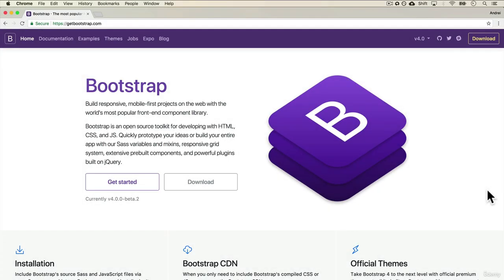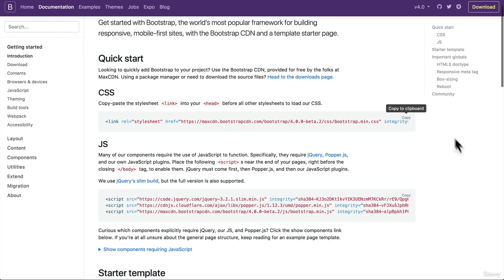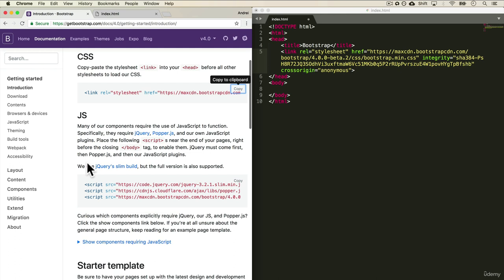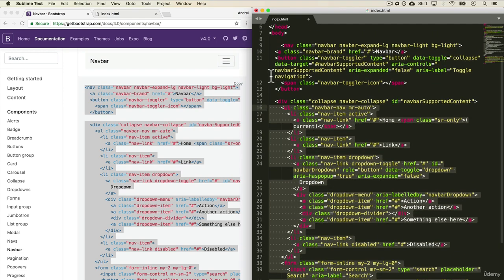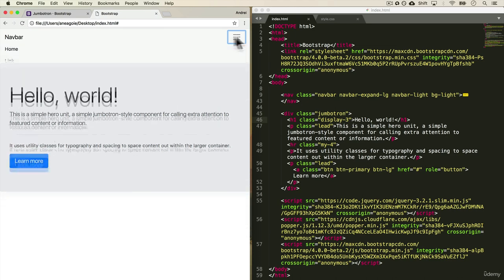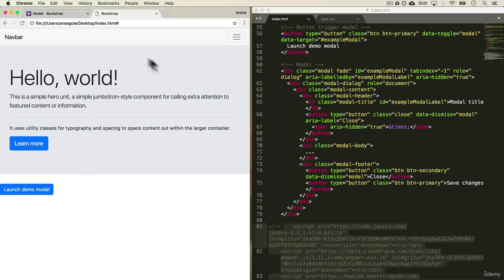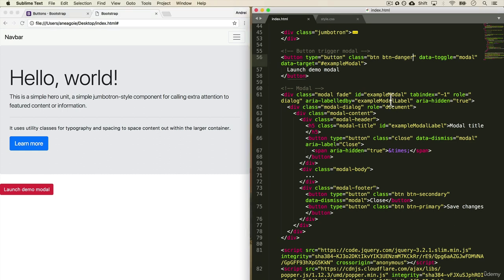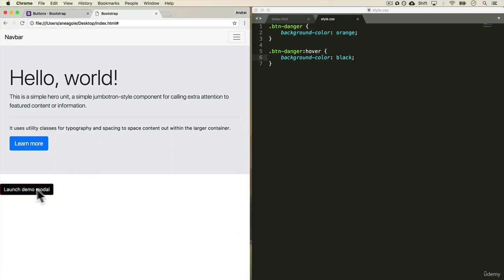33 - Bootstrap | Web Development | Free On Net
Description: Welcome to "The Complete Web Developer Zero to Mastery" course! In this comprehensive online course, you'll learn everything you need to become a proficient web developer from scratch. From HTML, CSS, and JavaScript basics to advanced frameworks like React and Node.js, this course covers it all. Whether you're a complete beginner or looking to upgrade your skills, join us on this journey to mastering web development!

Hello Rookies!
This Video is not owned or created by us!

We serve as a bridge connecting those hungry for knowledge with a wealth of valuable resources. Our strong belief in the transformative power of education fuels our commitment to making learning accessible to everyone, irrespective of financial limitations. Our mission is clear: dismantle barriers and open paths for every eager mind to freely pursue their interests without any constraints.

If you have enough money to buy this course then please buy this course and support the creator at udemy.